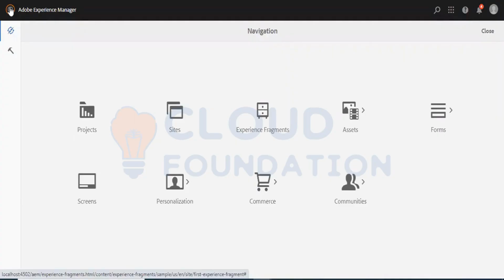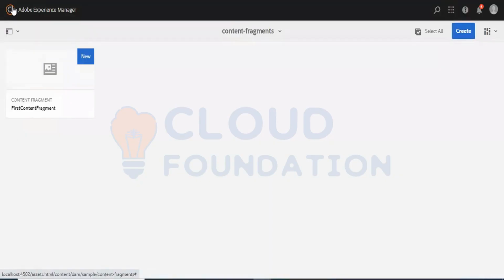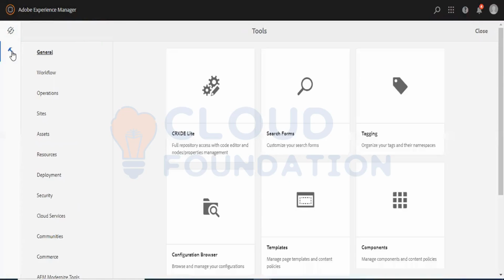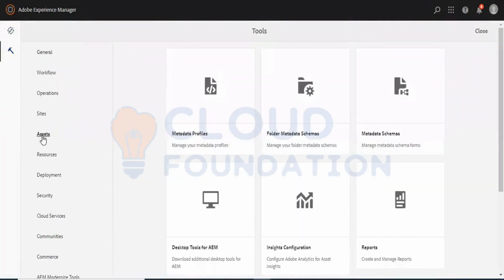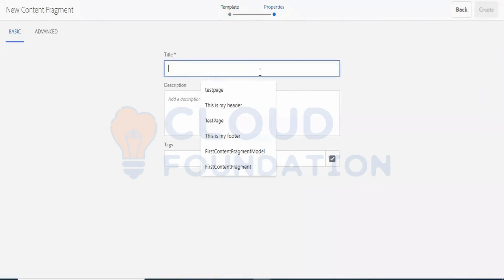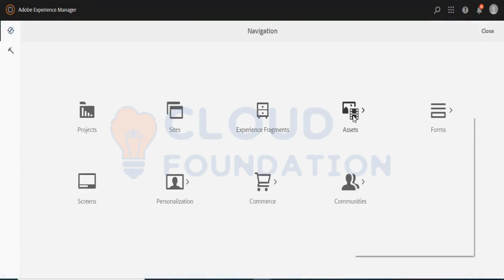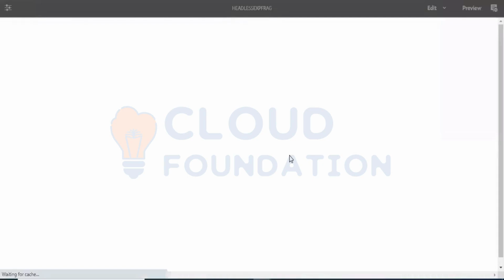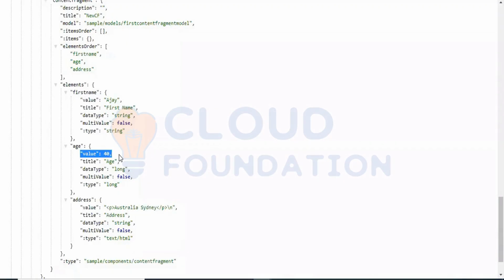Adobe Experience Manager Content Fragments | Adobe Experience Manager Training | CloudFoundation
👋 Welcome to Cloud Foundation's in-depth look at Adobe Experience Manager (AEM) Content Fragments!

In this video, you will: 🧩 Learn the basics of AEM Content Fragments 🧩 Learn how Content Fragments make dynamic experiences possible 🚀 Look at real-world AEM use cases 🔍 Master Adobe Experience Manager skills with our in-depth tutorial 🧠 Get a sneak peek at Cloud Foundation's Adobe training modules 🎓

💡 Do you want to be an expert in AEM?

✨ This is the best way to start your Adobe AEM journey, whether you're new to it or just want to improve your skills!

📘 Explore More :

AEM Content Fragments
AEM Training
AEM Developer
Adobe CMS
AEM Components
Headless CMS
Adobe Experience Cloud
AEM Author
AEM Assets
AEM Sites
AEM Certification
Adobe Digital Experience
CloudFoundation Training
Adobe Cloud
AEM DAM
AEM Workflows
AEM Course
AEM Headless
Adobe Marketing Cloud
AEM Development
Adobe AEM Tutorial
AEM Cloud Service
Adobe Cloud Certification
AEM Integrations